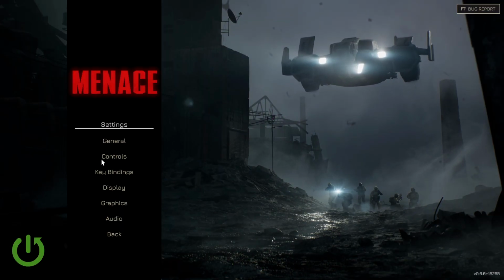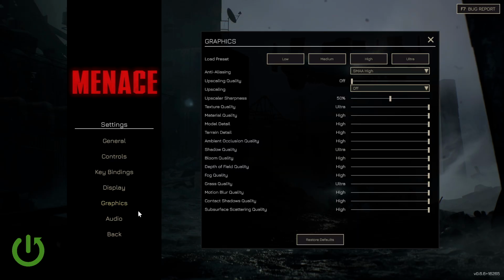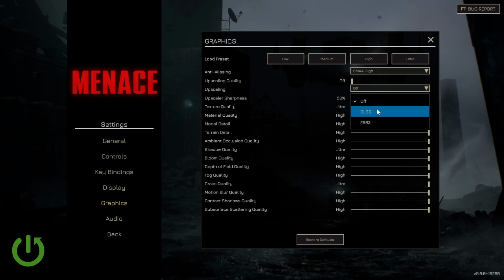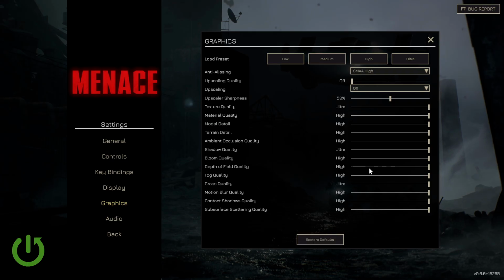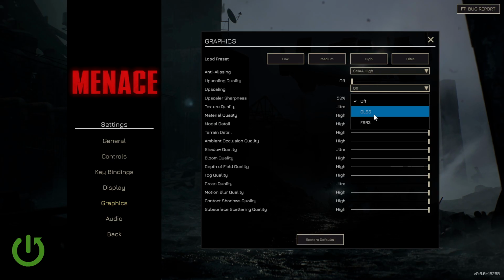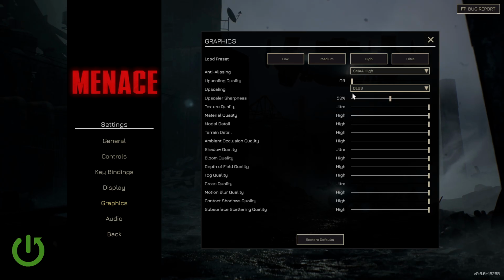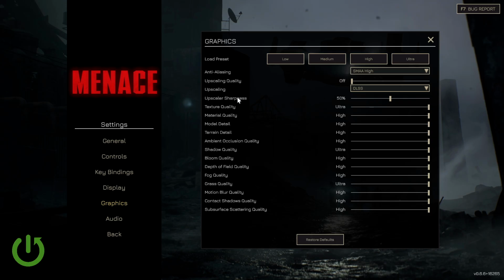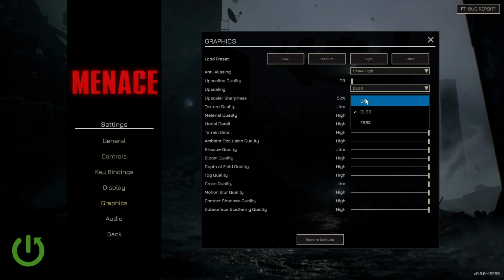MENACE – How to Change Upscaling Settings (DLSS / FSR3)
In this short video I show how to change the upscaling setting in MENACE so you can choose DLSS or FSR 3, pick upscaling quality and adjust sharpness, or simply turn upscaling off for best performance. This walkthrough is ideal for players who want higher FPS or better image quality depending on their GPU. I demonstrate where to find the graphics settings, how to select the right upscaler (DLSS or FSR3), and how to save your choices for immediate effect. Follow these quick steps to optimize MENACE visuals and performance.

How to change the upscaling settings in MENACE?
How to enable DLSS or FSR 3 in MENACE?
Where is the upscaling quality and sharpness option in MENACE?

0:00 Introduction
0:05 Open Settings and go to Graphics
0:15 Choose DLSS or FSR 3 (or Off)
0:26 Select Upscaling Quality and Upscaler Sharpness
0:47 Save changes and exit / Outro